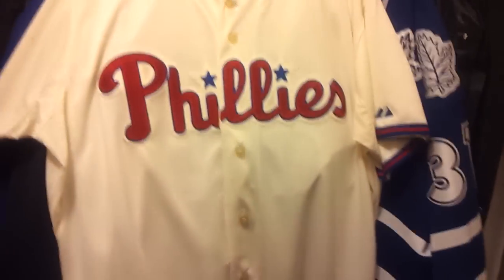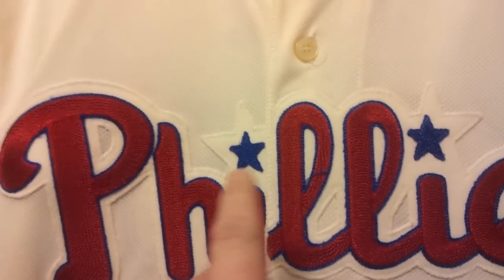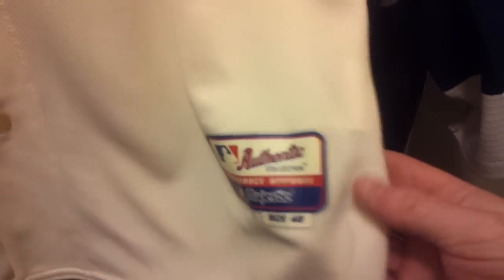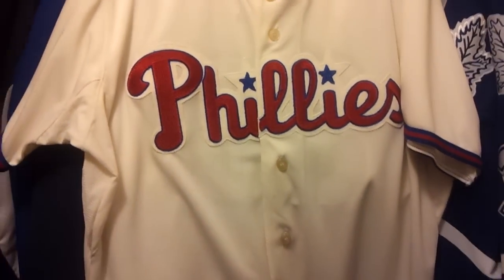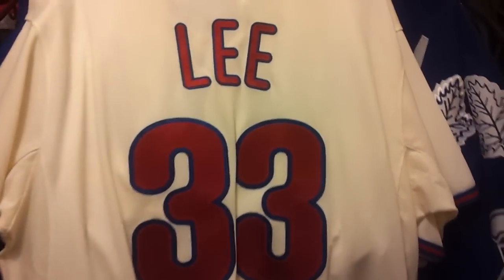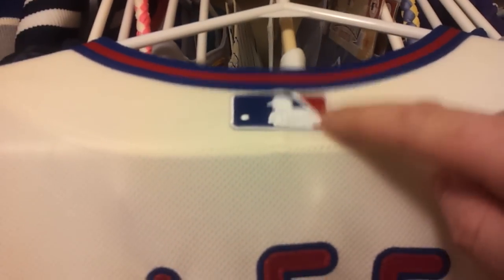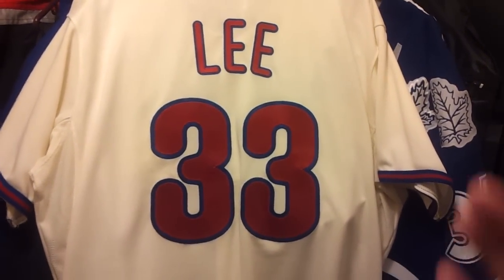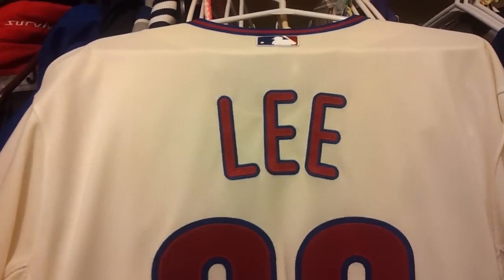Authentic Cliff Lee Phillies MLB Jersey! Add On Too My Collection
This Video is on my New Phillies Jersey!